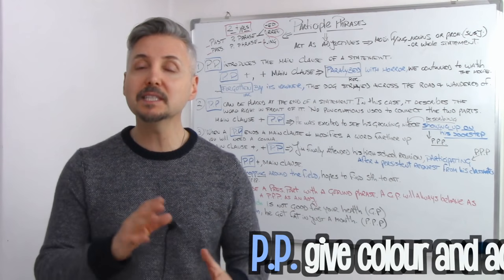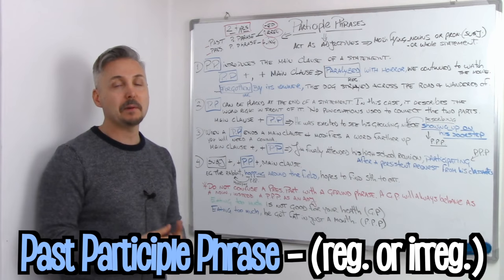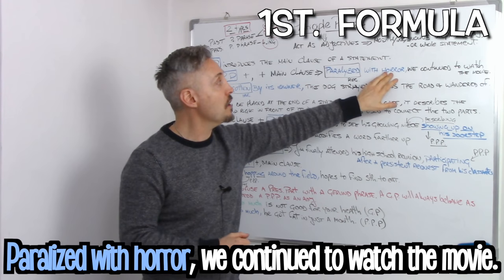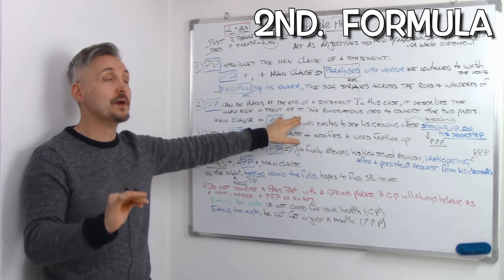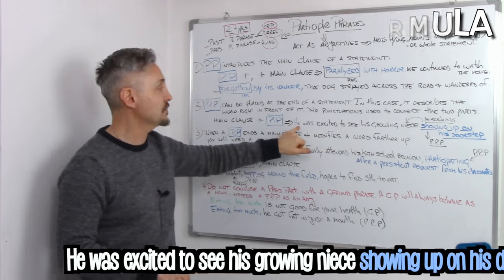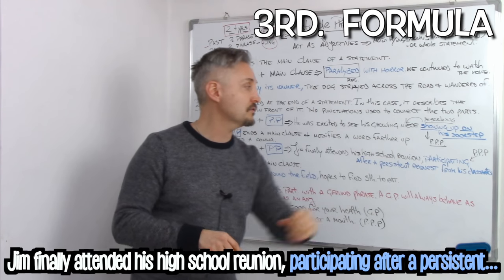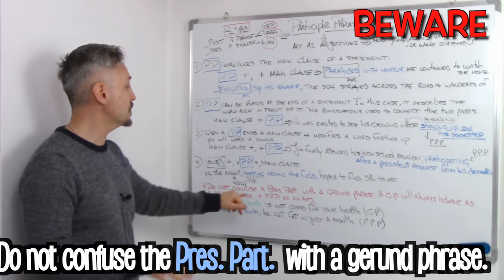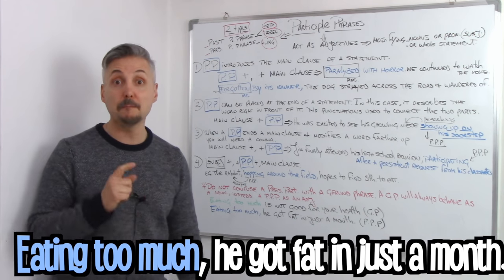Lesson on "Participle Phrases" (present and past participles in writing assignments)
First, Mr. P./Marc discusses the difference between clauses and phrases. Then he gives four different formulas to use when using participle phrases. On each formula, he provides two examples. Before finishing the lesson, he explains the difference between a gerund phrase and a participle phrase which students easily misconceive.
This lesson is designed for intermediate students who wish to improve their English grammar and those above levels who wish to clarify doubts about this topic.

He is an Honorary Fellow in the English Language at UNITELMA La Sapienza University in Rome. In the past, he was also a Language Monitor at the University of Toronto. He has also taught English to many important politicians and celebrities in Italy. He is a certified English Teacher specializing in TEFL, TESL, TESOL (Arizona State University) & TOEFL.
Marc's channel aims to make his lessons concise and effective for everyone.